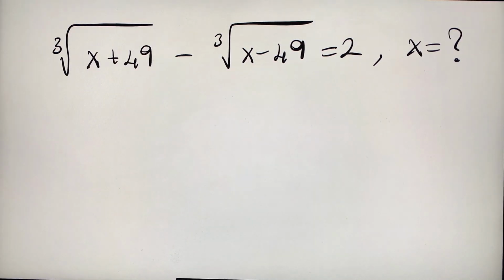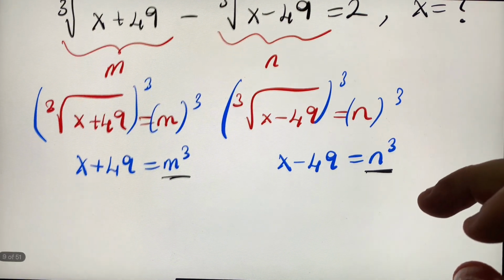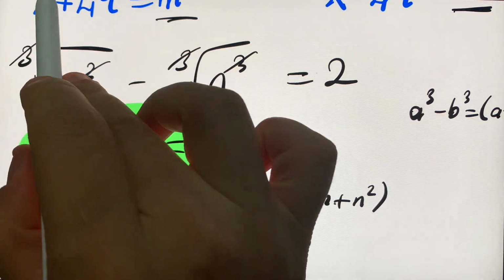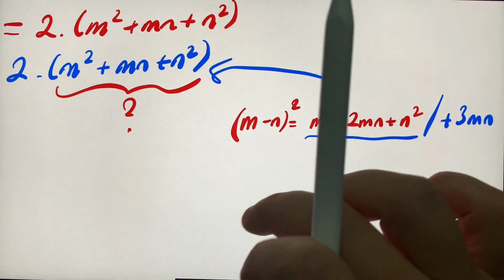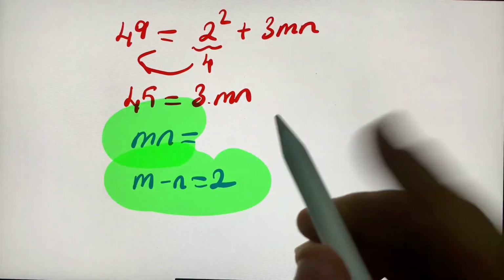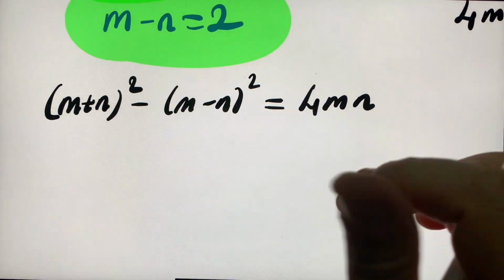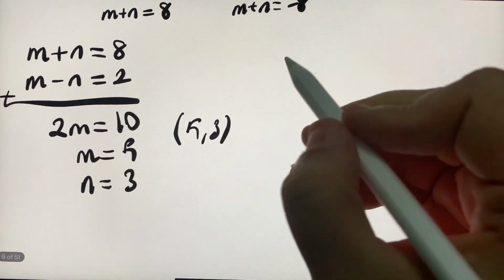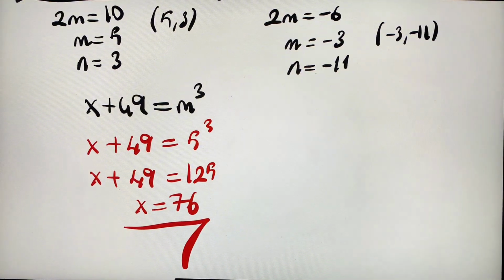Germany I Math Olympiad I A Great Cube Root Question I Can You Solve It?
Greetings, math enthusiasts! 👋 In this video, we tackle a challenging cube root problem from the German Math Olympiad. It may seem daunting at first glance, but it can be quite elegant when solved correctly. This problem will test not only your basic algebra knowledge but also your creative thinking!
In the video, we show you how to simplify this problem step by step, eliminate cube roots, and create a roadmap for solving it. This puzzle demonstrates how quickly and elegantly complex, nested expressions can be solved when the correct steps are followed.

What You Will Learn in This Video:

📌 Strategies for solving equations with cube roots.

📌 Methods for expanding and simplifying cubic expressions.

📌 Solving complex equations with a systematic approach.

📌 Problem-solving skills frequently used in Math Olympiads.

If you're preparing for the Math Olympiad, want to master algebraic puzzles, or just want to challenge yourself with a fun and elegant math problem that will challenge your brain, this video is for you! 🚀